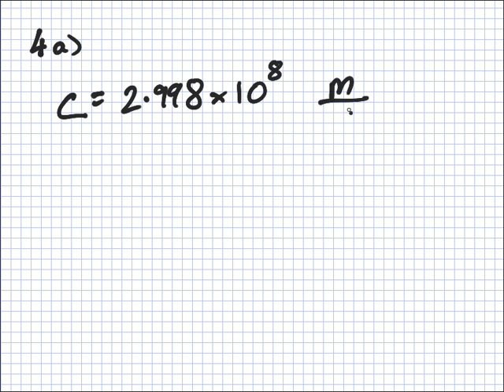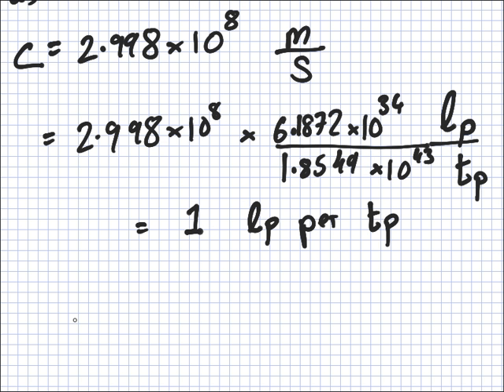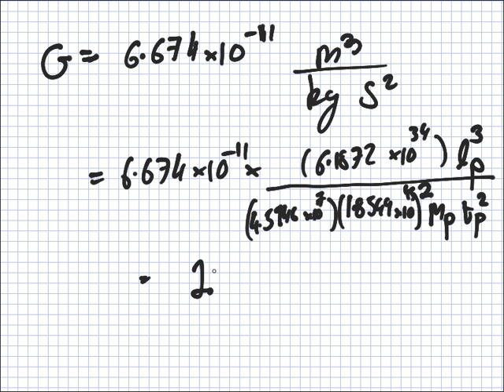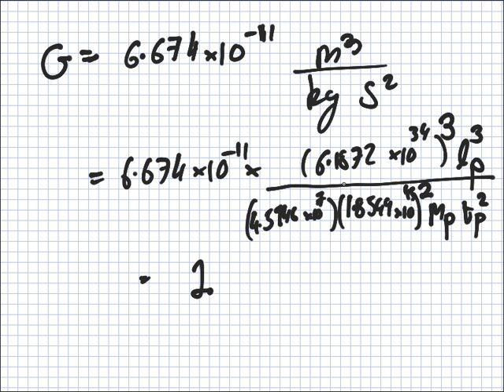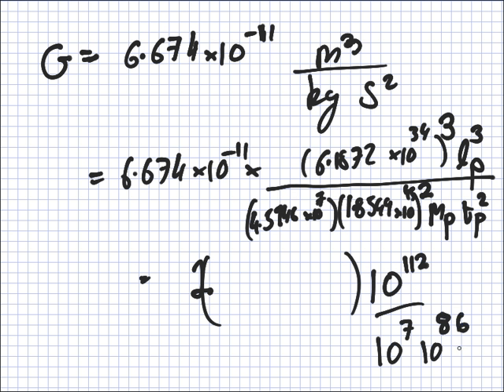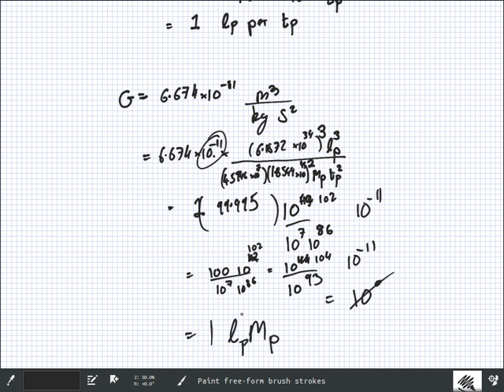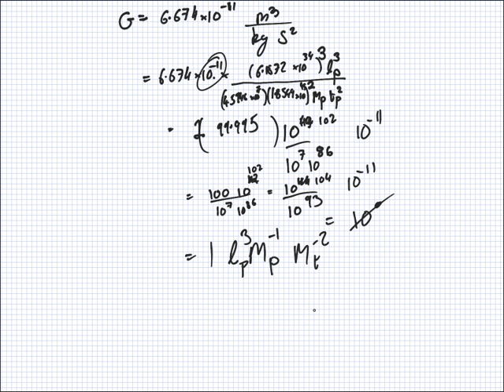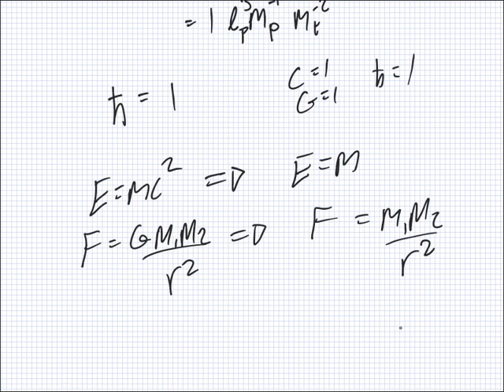Physics | 1819 Intake 2 | Tutorial | Dimensions and Units | 14-01-2019